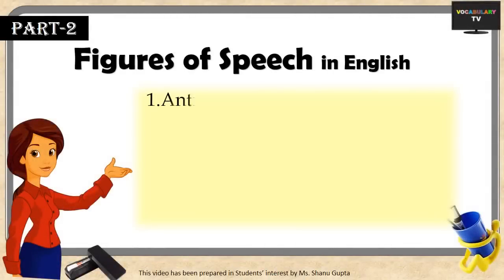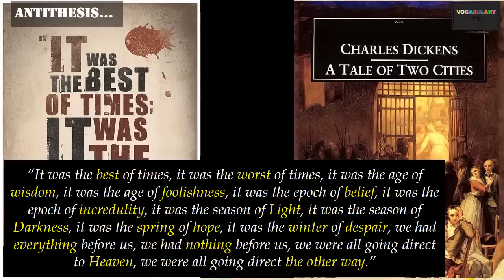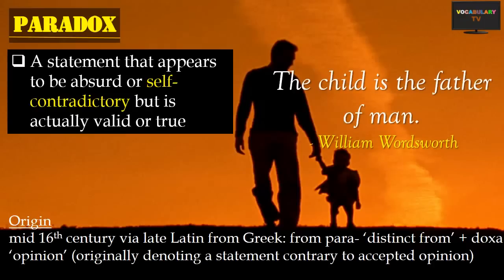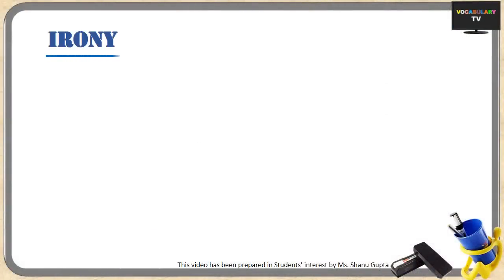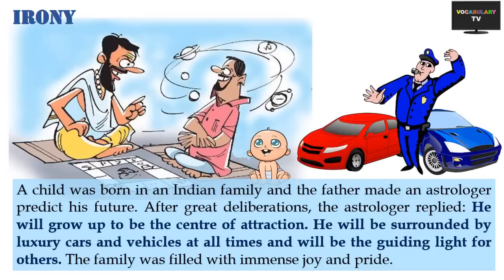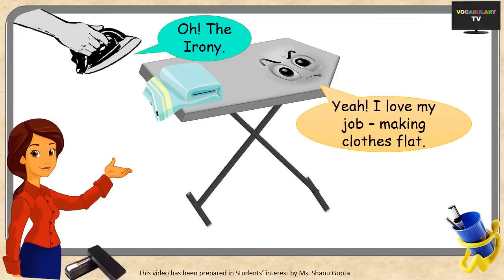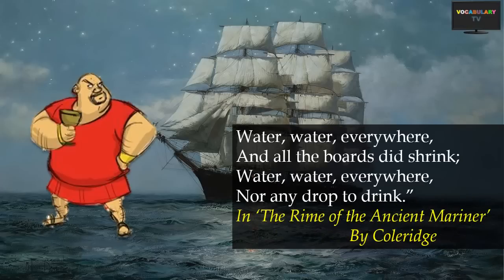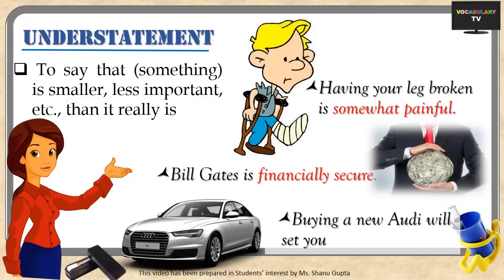Top-22 Figures of Speech in English (PART-2)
This video lesson illustrates the common Figures of Speech in English, with definitions and examples from various spheres of real life as well as literature.

Our other lessons that are popular among students-

For a comprehensive coverage of syllabus of After 12th exams, visit our Partner Channel 'IPM Leap' on Youtube.

The following Figures of Speech are covered in Part-2:
1.Antithesis
2. Paradox
3.Irony
4. Chiasmus
5. Hyperbole
6. Understatement
7. Litotes
8. Anaphora
9. Epistrophe
10. Rhetorical Question
11. Climax
12. Anti-climax

Part-1 of this lesson covers:
1. Simile
2. Metaphor
3. Personification
4. Apostrophe
5. Metonymy
6. Synecdoche
7. Onomatopoeia
8. Alliteration
9. Assonance
10. Pun